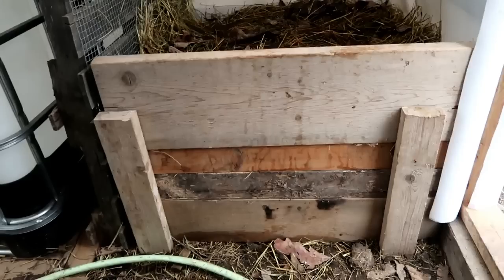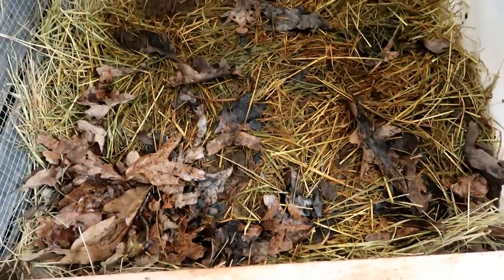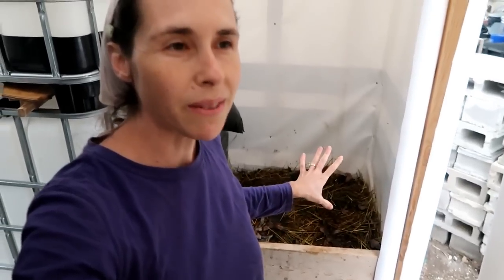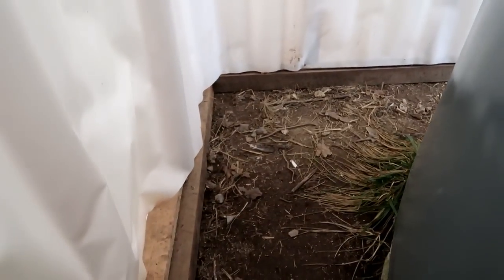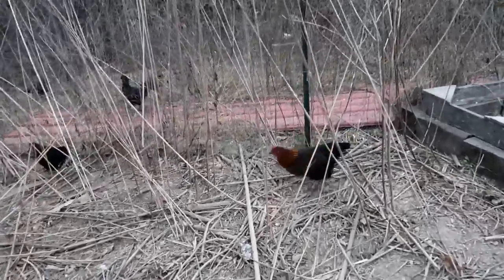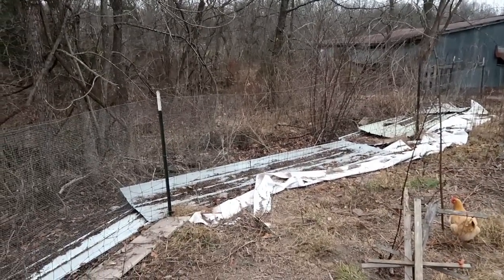Movable Coop vs. Chicken Yard vs. Total Free Range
They are DRIVING US CRAZY!  The chickens, that is.  It is time to get our chicken systems in order.  Join us as we discuss some of the pros and cons of a few of the most popular chicken systems out there today.  Which system would you choose?